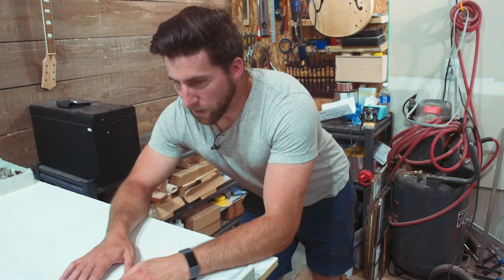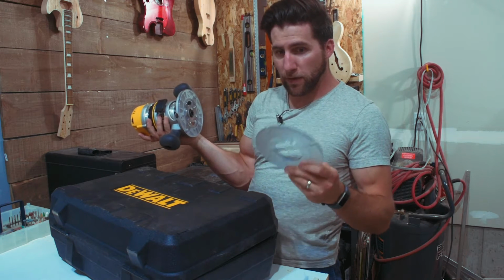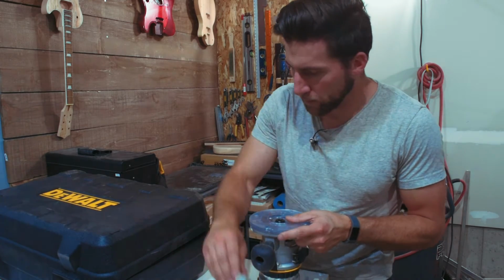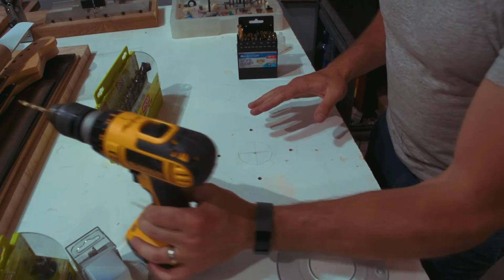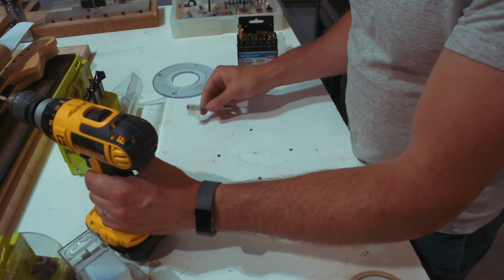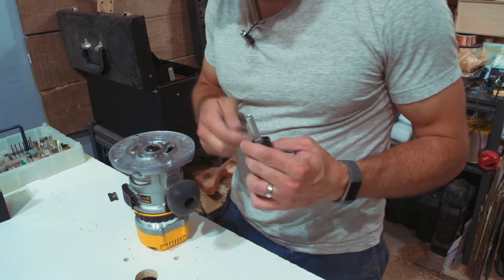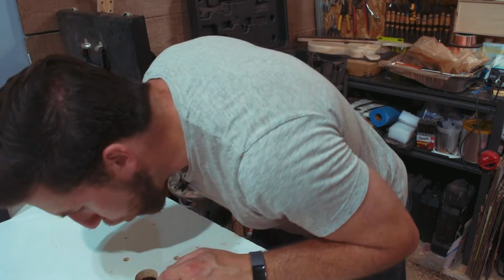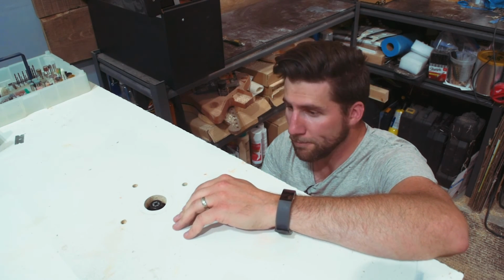Making my own Router Table (for the Home Shop)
I am working on making some upgrades to the home shop so that I can build more cool stuff there. In this video I am simply turning an old drafting board into a router table so that I can do some of my routing work in my garage more easily rather than going into the actual shop.

(commission link)